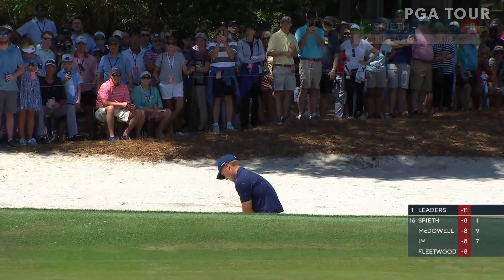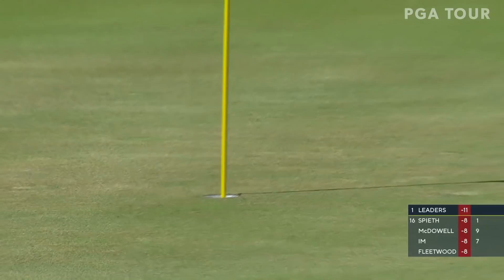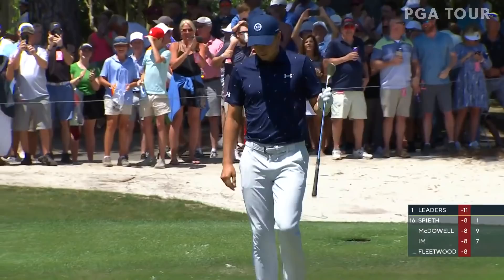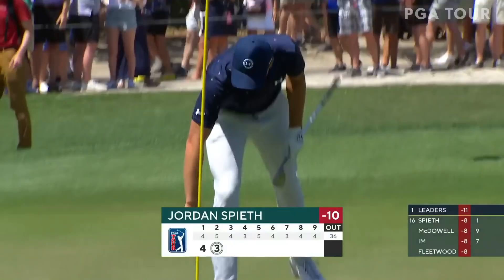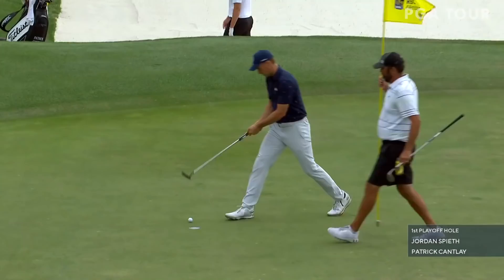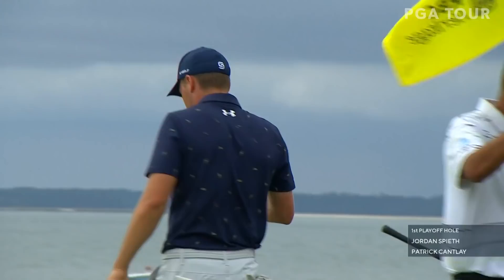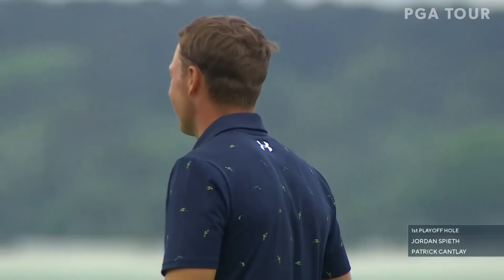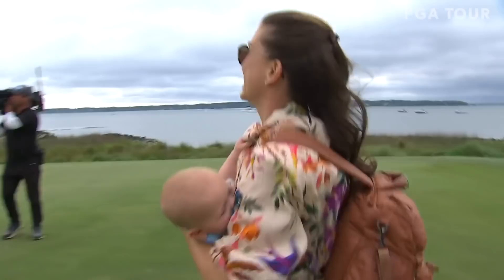Jordan Spieth shoots 5-under 66 | Round 4 | RBC Heritage | 2022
In the final round of the 2022 RBC Heritage, Jordan Spieth shot a 5-under 66 to get to 13-under overall and winning his 13th PGA TOUR in a playoff over Patrick Cantlay.

This week, the PGA TOUR heads to the Grand Reserve Country Club for the Puerto Rico Open. Those teeing up at the lengthy seaside course this week include 2019 winner, Martin Trainer and former World No.1, Luke Donald, who will be hoping for his first PGA TOUR win in a decade. The Puerto Rico Open gives an opportunity for Korn Ferry Tour graduates to compete at the highest level and previous winners who have gone on to claim silverware elsewhere include Viktor Hovland and Tony Finau. Local favorite, Rafael Campos will be hoping to claim victory on home soil, after finishing T3 in 2021. Other PGA TOUR winners to look out for include ​​Jim Herman, Tyler Duncan, Sung Kang.